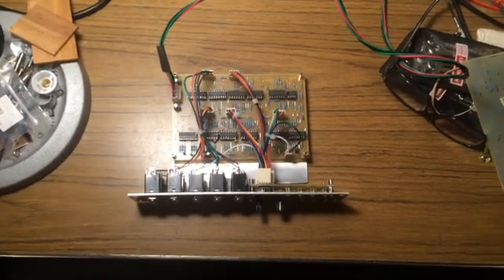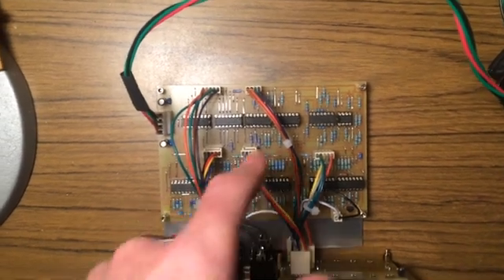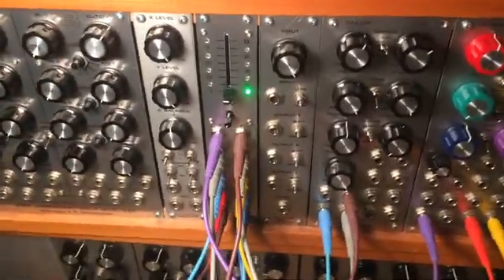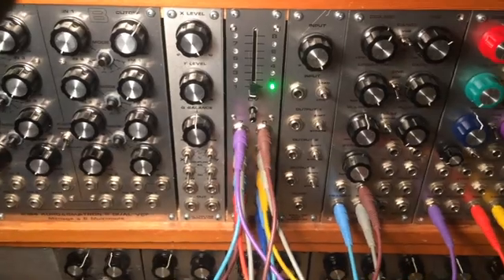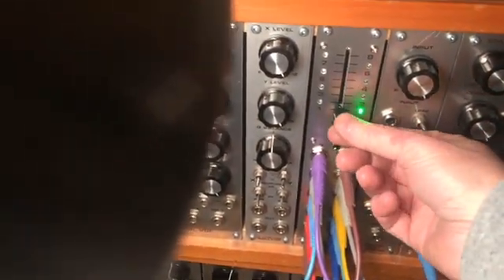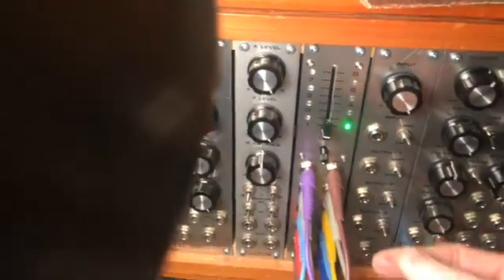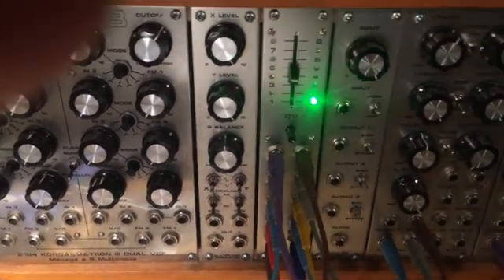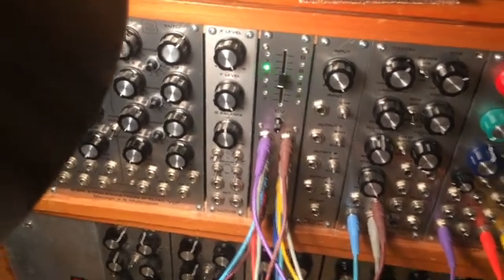Doc Sketchy 8-Channel Scanner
Here is a very brief demo of my new 8-channel scanner.  This module has been through an extensive re-design to eliminate digital switching noise, and I am happy to report that the switching is now perfectly noiseless.  I had to abandon the idea of using 8-channel multiplexers and instead go with analog SPST switches.  Another positive aspect of this change is that it made it practical to add channel-indicating LEDs, which fade from one channel to the next just like the audio.  If anyone wants one of these beasties, please PM me on Muff Wiggler (I'm Dr. Sketch-n-Etch, in case you didn't know).